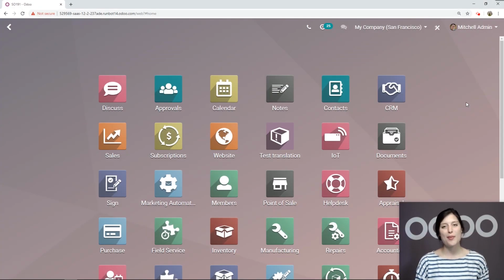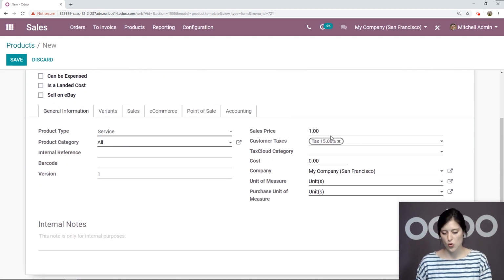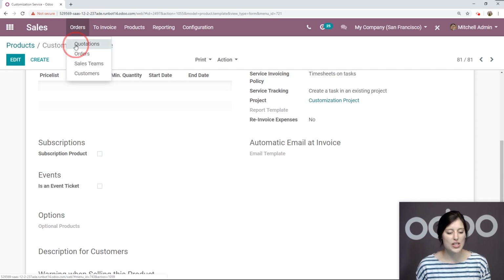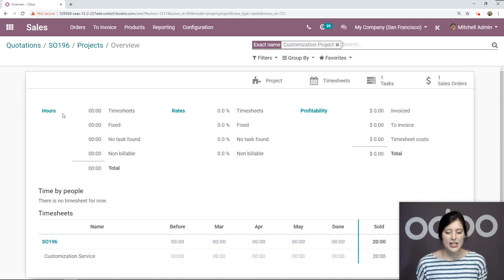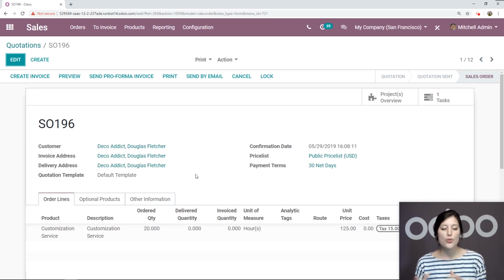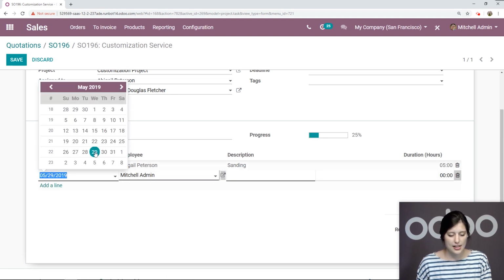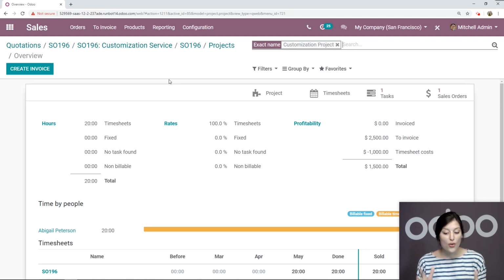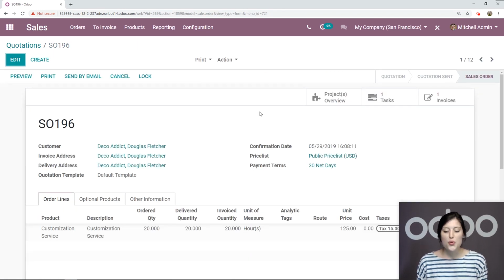[archived] Measuring Project Profitability | Odoo Project & Timesheets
In this video, learn how to measure your project profitability in Odoo.